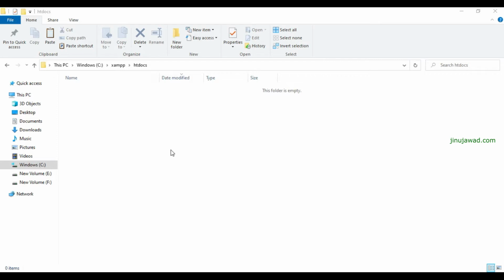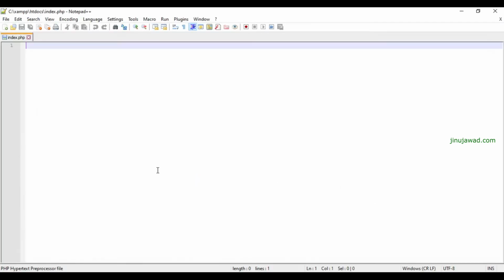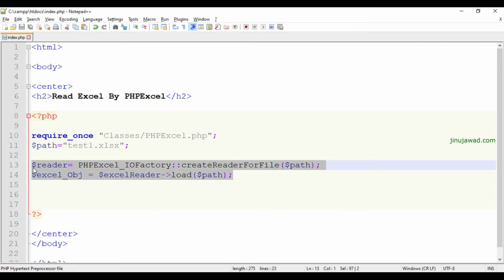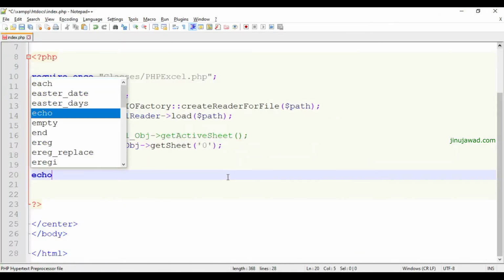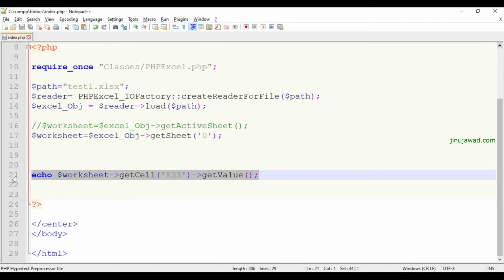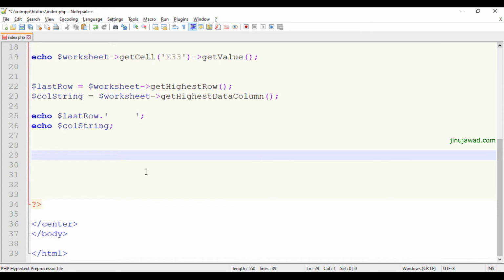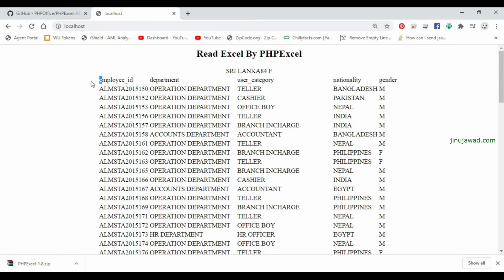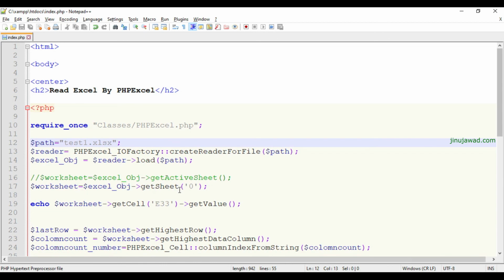Read any Excel File using PHPExcel in PHP